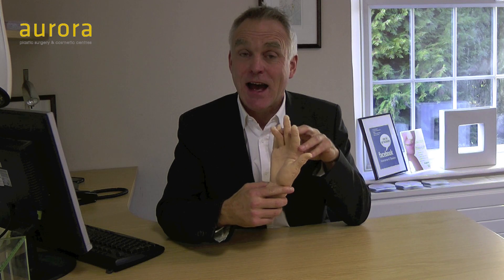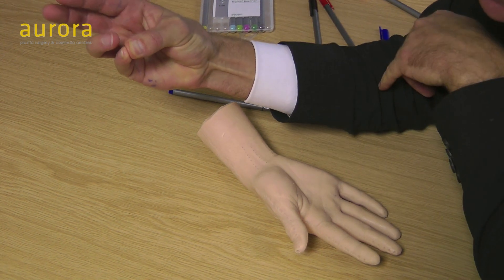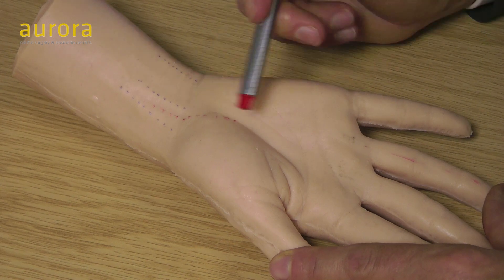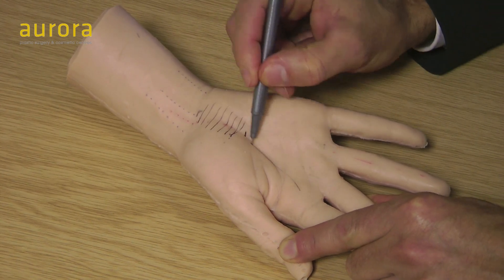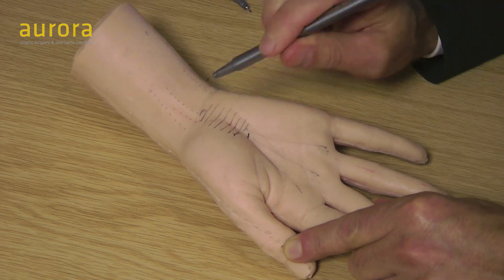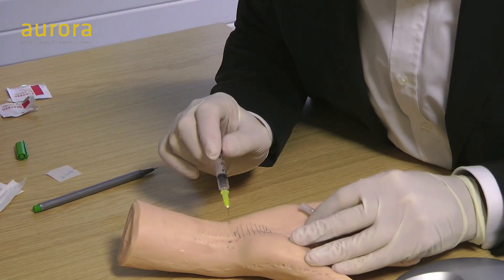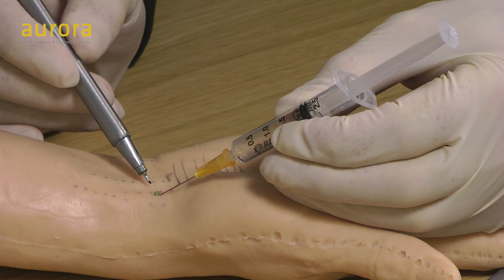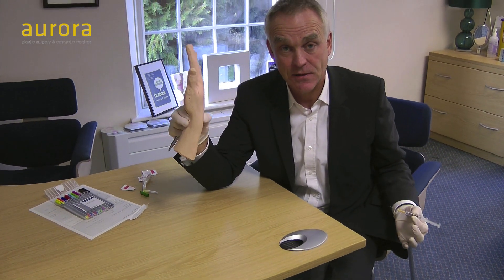How to Inject the Carpal Tunnel - Tutorial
What is the Carpal Tunnel Syndrome and how to inject the Carpal Tunnel to release tension in the tendons of the hand tutorial presented by Mr. Adrian Richards.